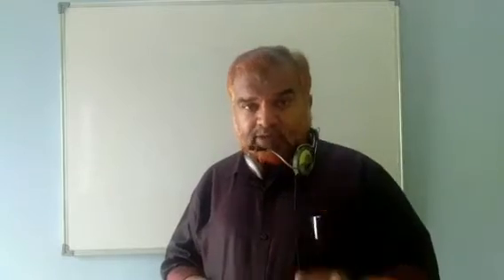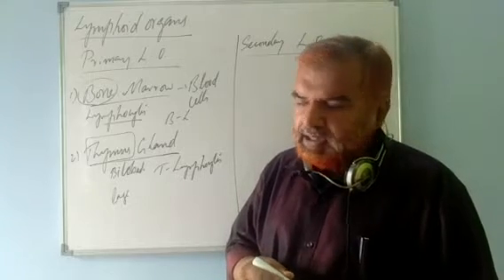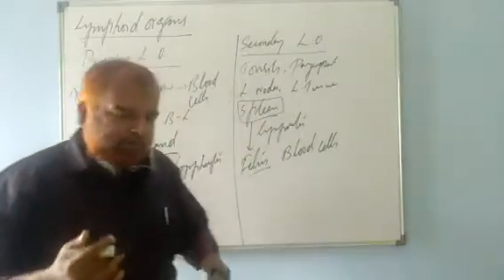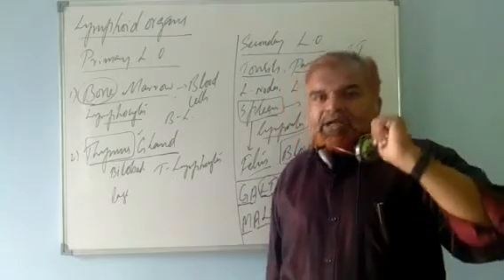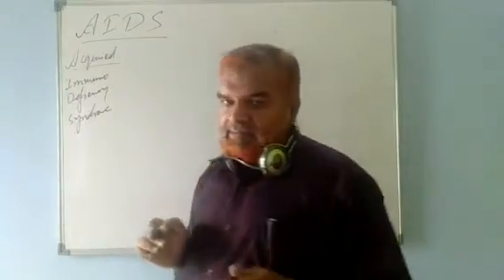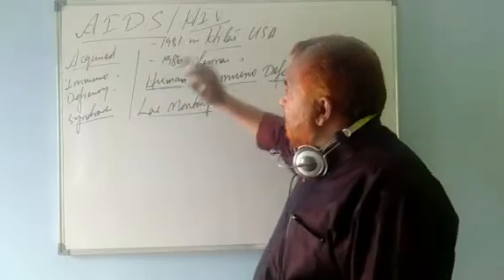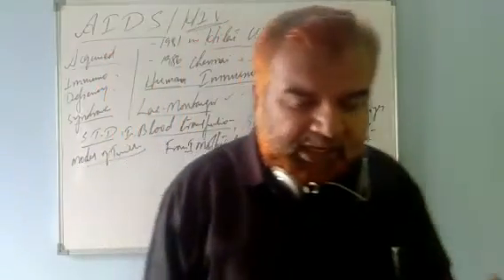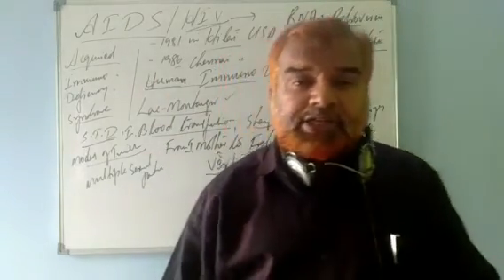July 13, 2020